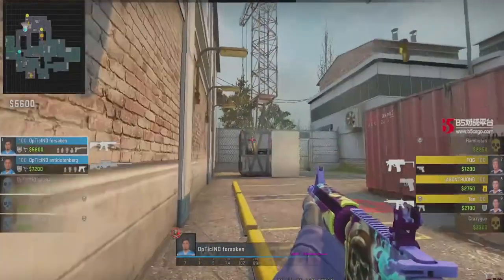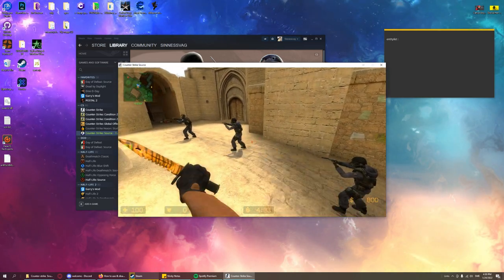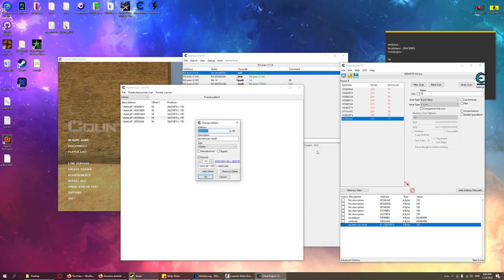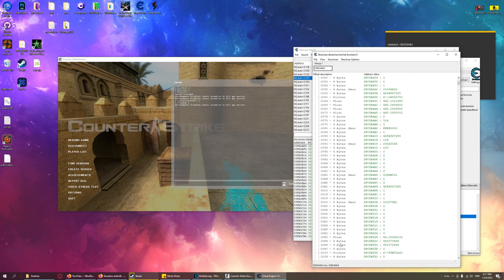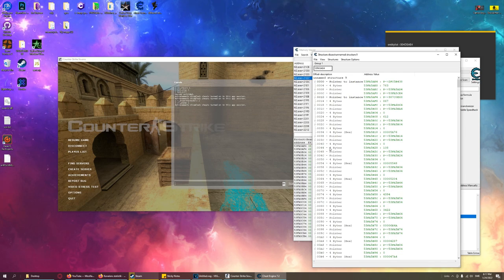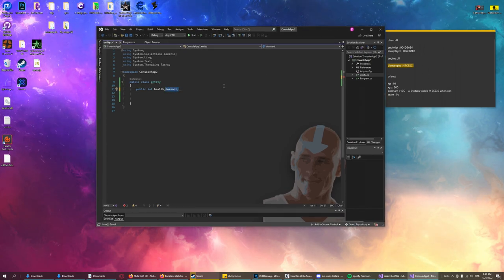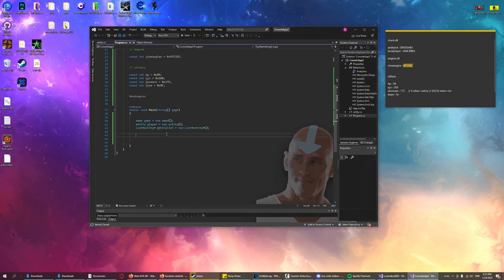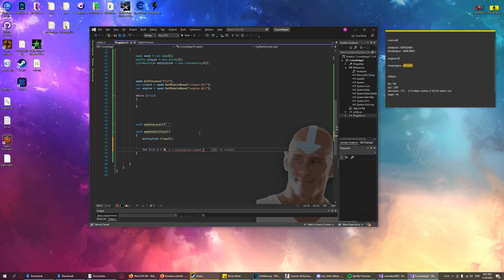C# AIMBOT TUTORIAL [2022] EXTERNAL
Today, finally an aimbot tutorial is out! We start from nothing in this video and at the end have an exe to use. This video does not require any custom classes and everything is ready for you. This aimbot is incredibly easy and will impress all of your friends (maybe). It's completely written in c# which makes it incredibly easy to add designs to, this c# aimbot tutorial will enhance your knowledge hopefully 😉

0:00 Introduction (Important)
2:14 -insecore mode (Important)
4:43 finding entity list and localplayer
14:46 offsets (xyz,hp,dormant,team)
27:00 view angles
30:39 CODE STARTS HERE!
40:33 Update localplayer
44:38 update entity list
52:05 calcmag()
55:20 aim()
1:06:43 testing our aimbot